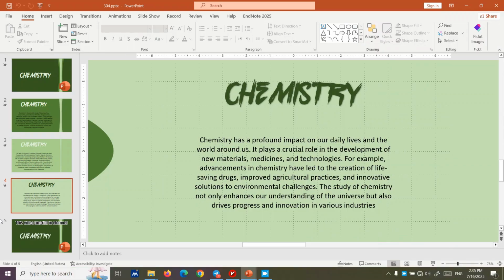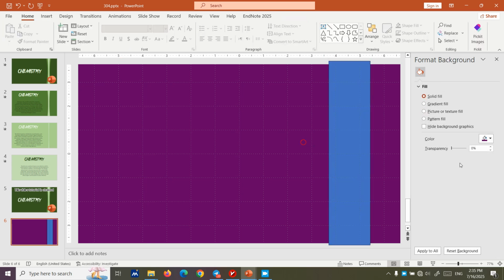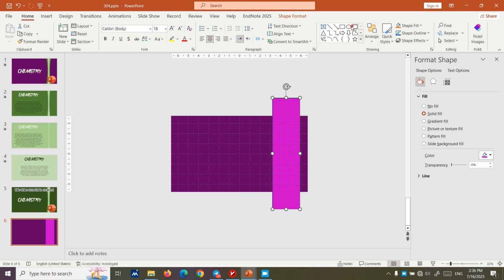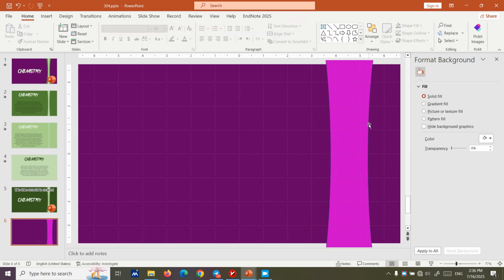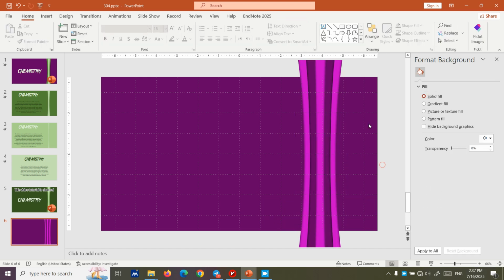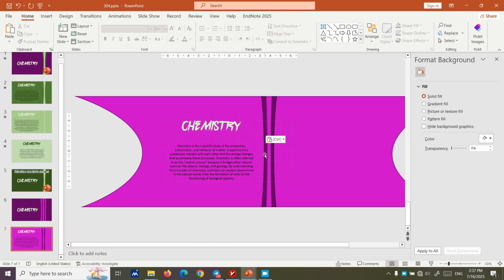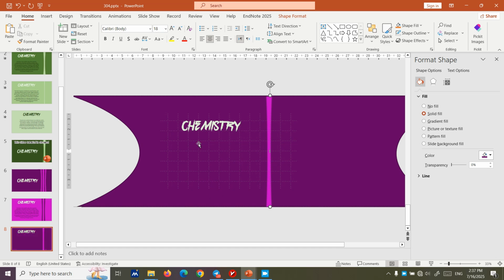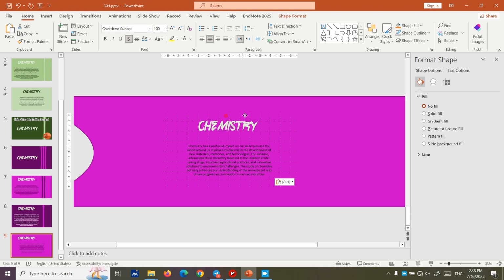How to Create Power Point Presentation Template tutorial about Chemistry present template 186